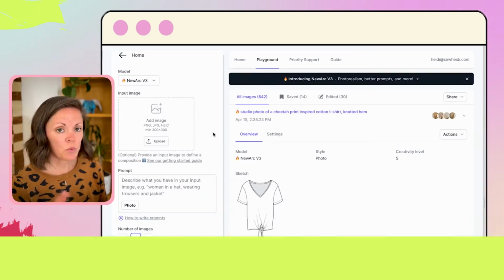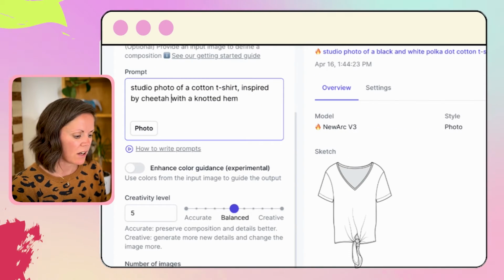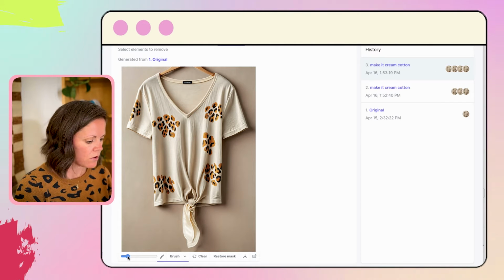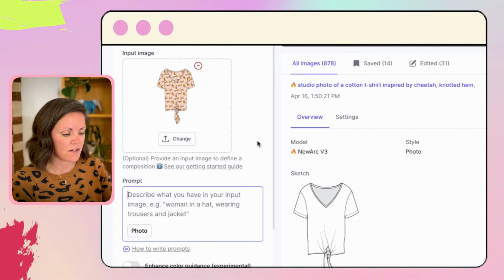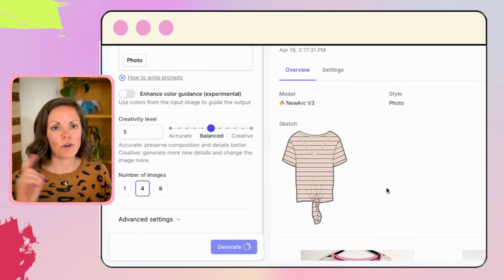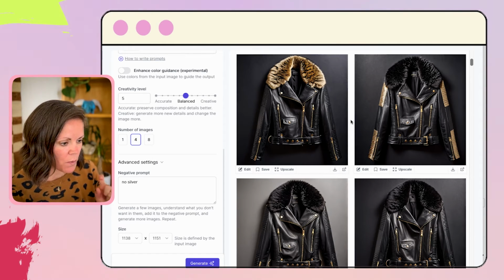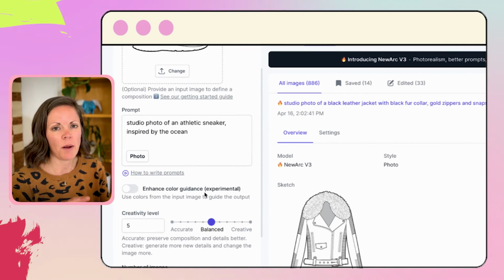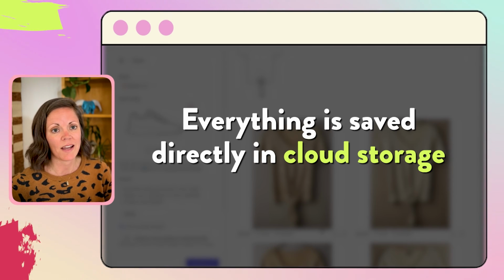How to Use AI to Create Insane Fashion Designs | Easy Fashion Design Software | NewArc.ai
The easiest fashion design software and AI image creator ever! Go from a fashion flat drawing to a photo of a garment in SECONDS! 💥NewArc.ai will blow your mind 🤯

It’s a super powerful AI image generator to turn your sketch to image. Whether you’re an experienced and beginner fashion designers use it to quickly turn a fashion flat or drawing into a realistic mockup…no fancy 3D fashion tools required!

Whether you’re a freelancer, have your own fashion brand, or work in-house as a fashion designer, use the fashion design app, NewArc.ai to realize your vision, communicate with bosses and clients, and generate more ideas for your apparel designs.